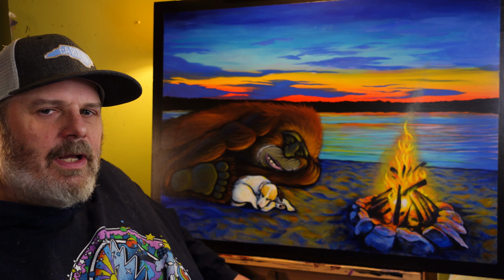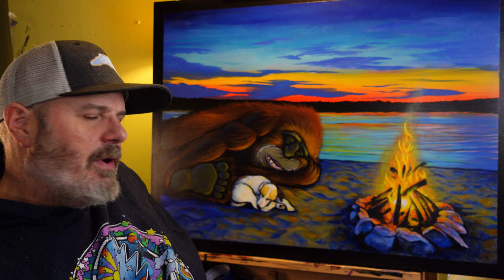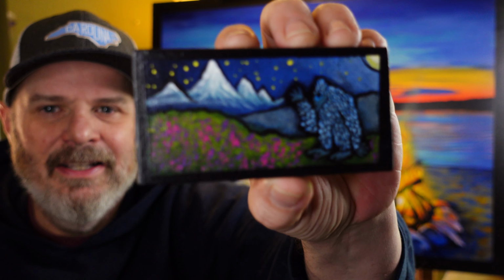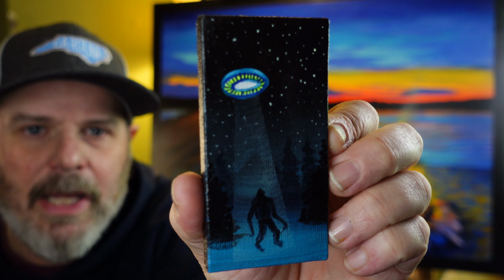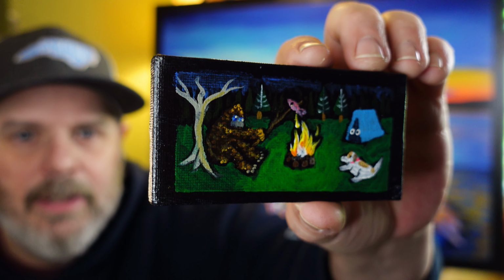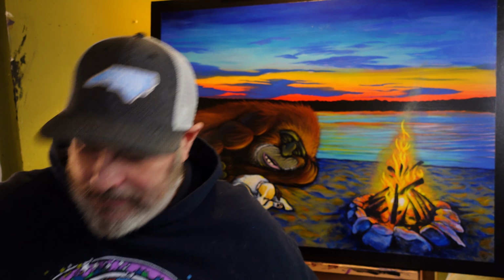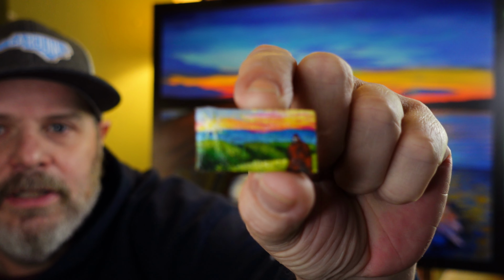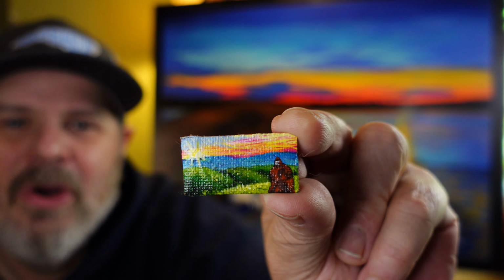April 2023 Sasquatch & LaVerne #6